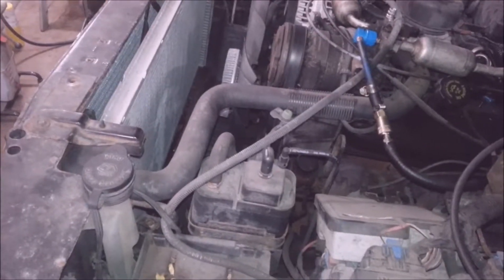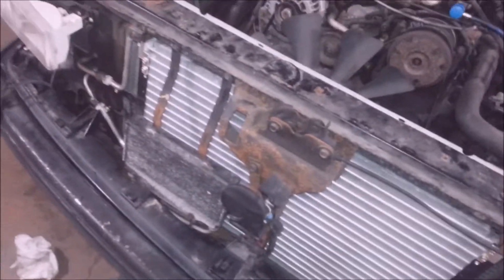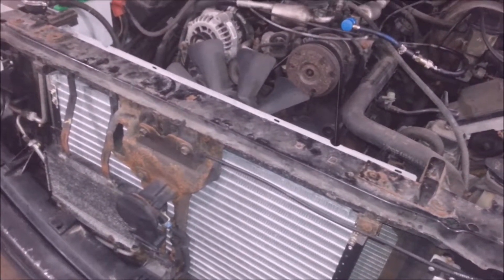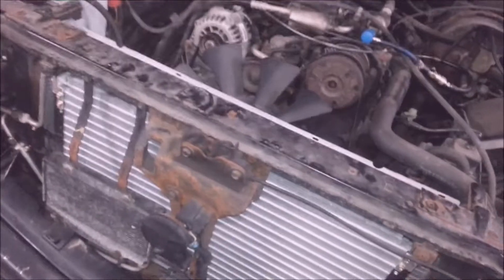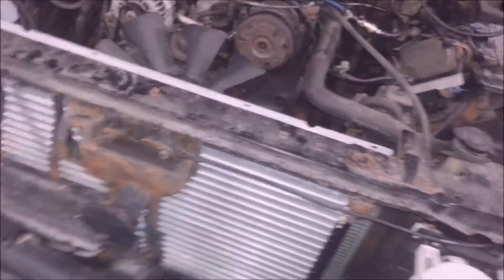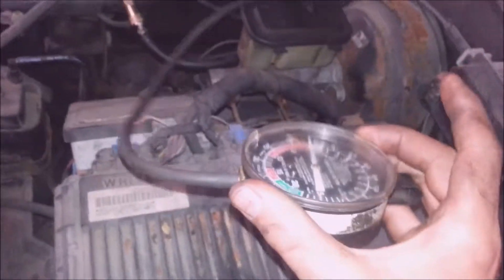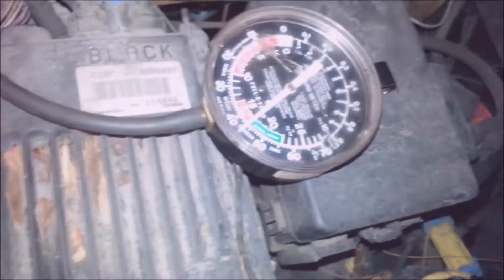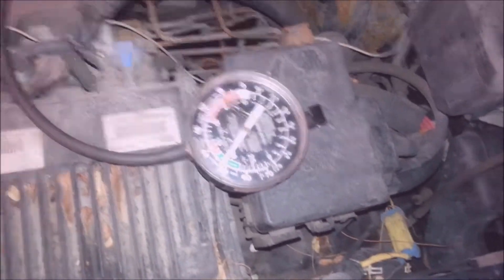How to evacuate A/C with engine vacuum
Cheap and easy air conditioning evacuation for your car or truck. no vacuum pump needed.